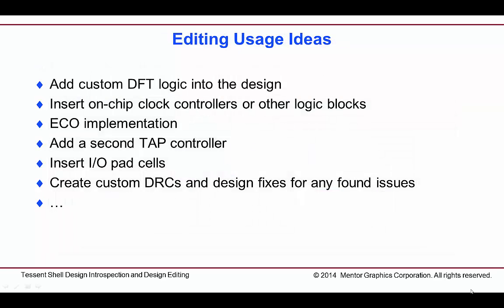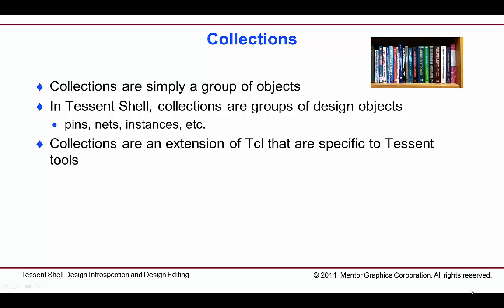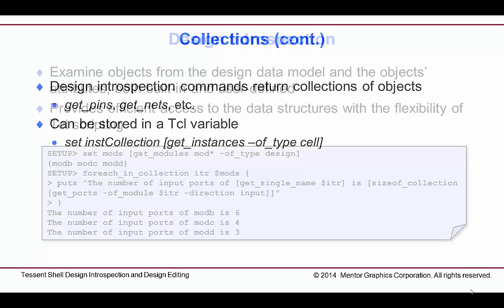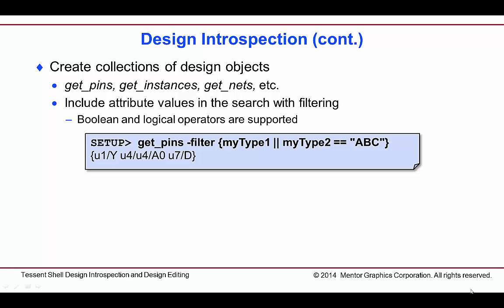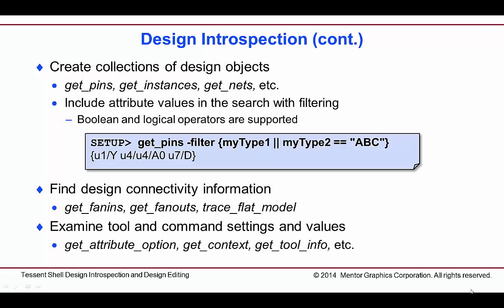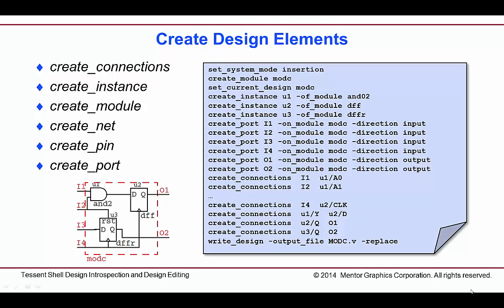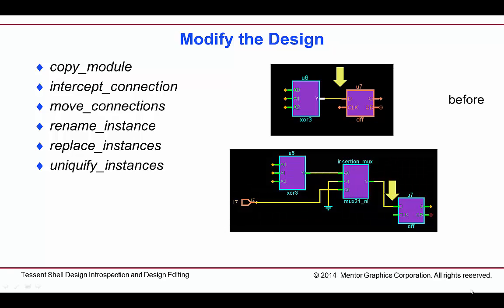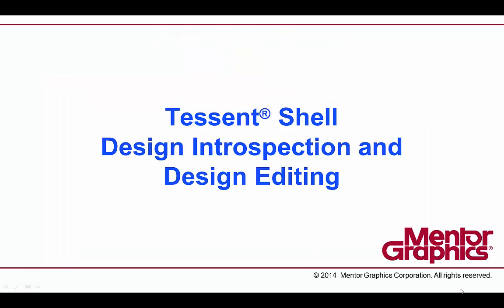Introduction to Design Editing in Tessent Shell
This video introduces and explains both the design introspection and design editing capabilities available in Tessent Shell.

Tessent delivers design augmentation and linked applications that detect, mitigate and eliminate risks throughout the IC lifecycle, helping customers address their debug, test, yield, safety, security, and optimization requirements for today’s most complex SoCs.

Tessent solutions fall into 2 main categories. Tessent Test and Embedded Analytics.

TESSENT TEST: DFT and Operations
Design for test and operations products for logic, memory and mixed-signal devices.
The Tessent Test Solutions product suite provides comprehensive silicon test and operations applications and IP that addresses the challenges of manufacturing test, debug, and yield ramp for today’s most complex SoCs.

TESSENT EMBEDDED ANALYTICS: On-Chip monitoring
Tessent Embedded Analytics combines silicon IP and software to provide an intelligent functional monitoring and analytics infrastructure for SoCs.
Our Embedded Analytics technology puts cybersecurity and functional safety features into the systems-on-chip (SoCs) at the heart of today’s electronic products.